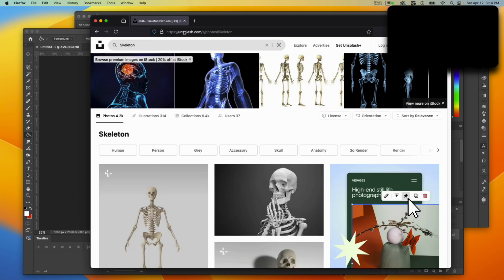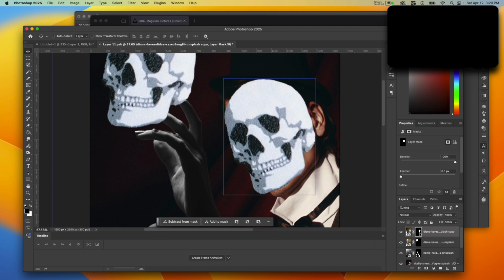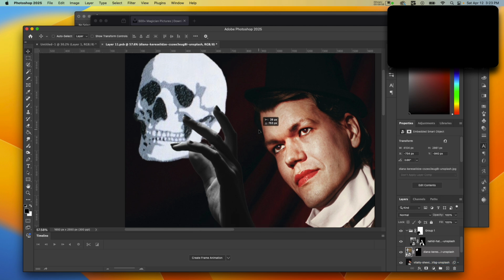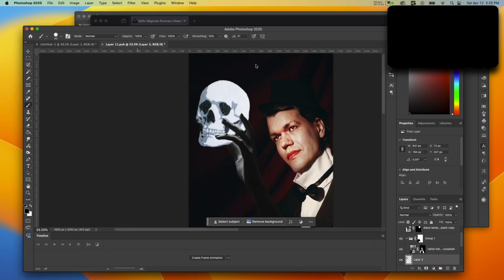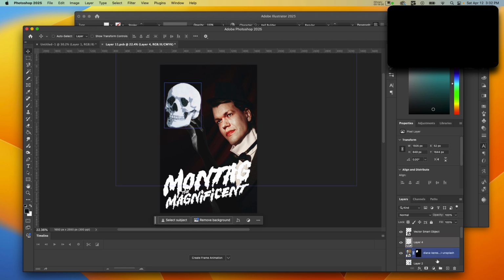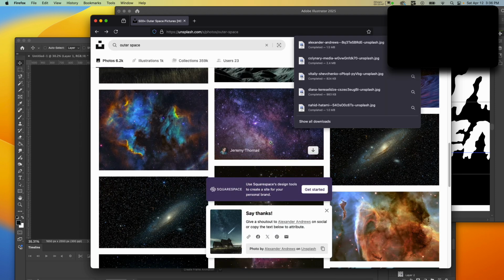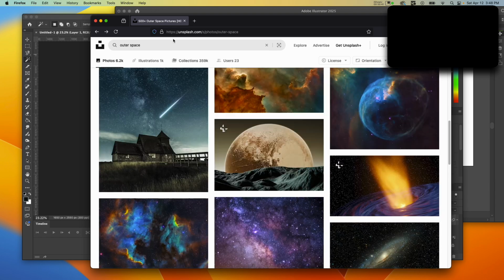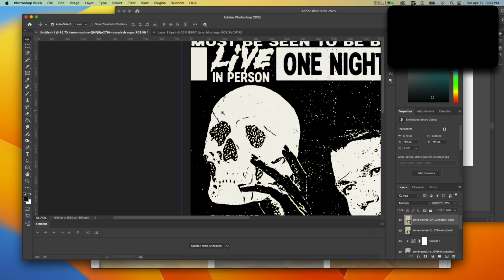Design a Poster with Me - Horrors of the Mind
Working on some mock-up images to include with some font title cards. This is a pretty random process video. Watch me stumble through making up a design as I go, and talk about random things.